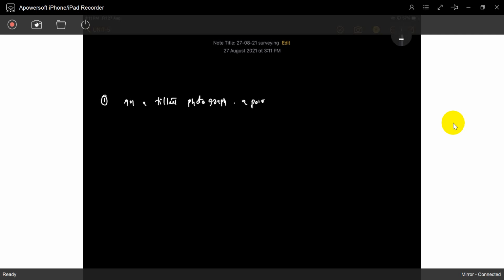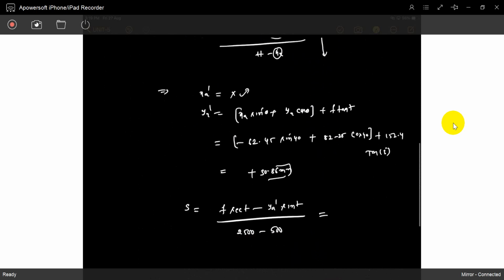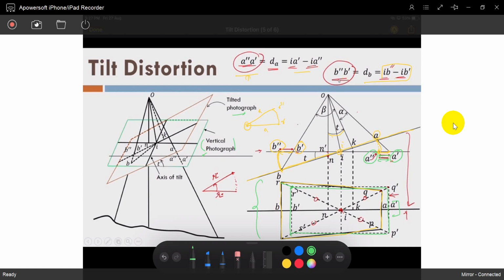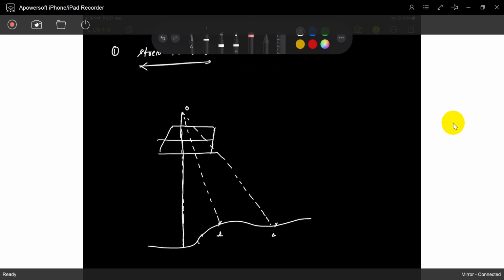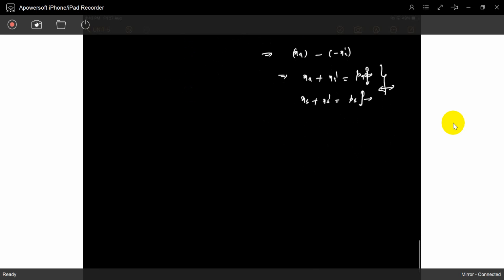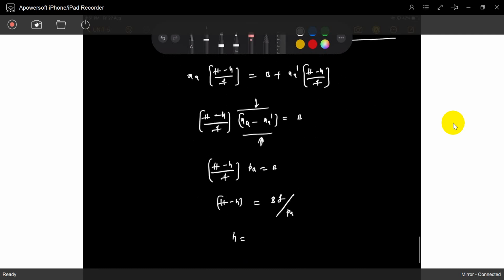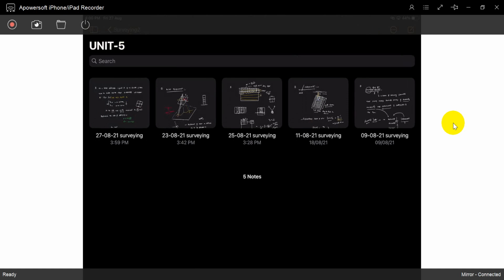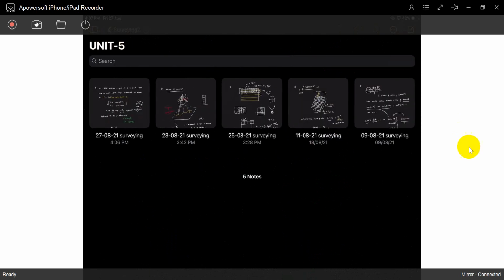Surveying Photogrammetry - tilt and stereo photograph